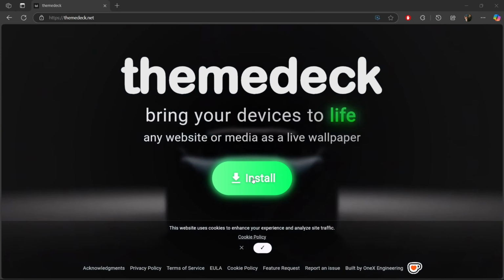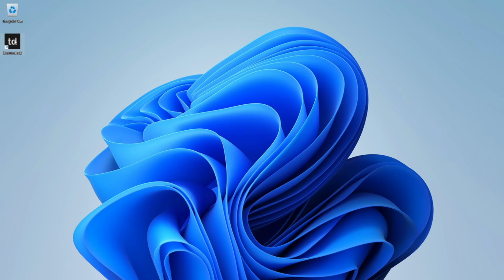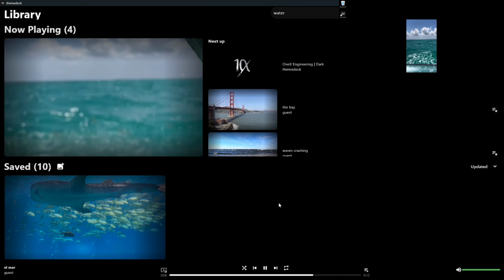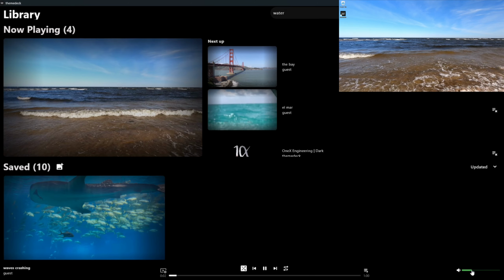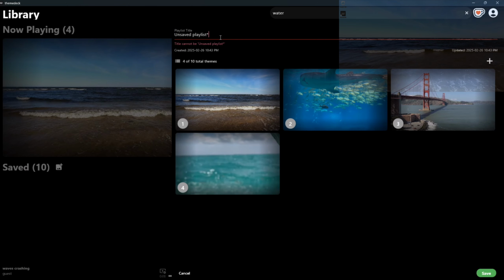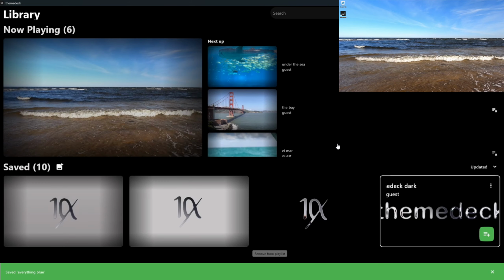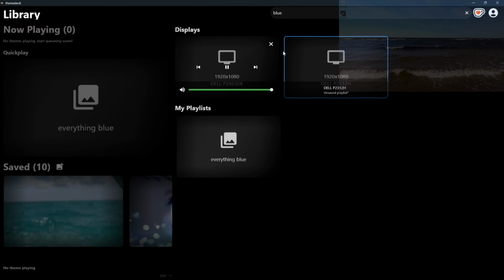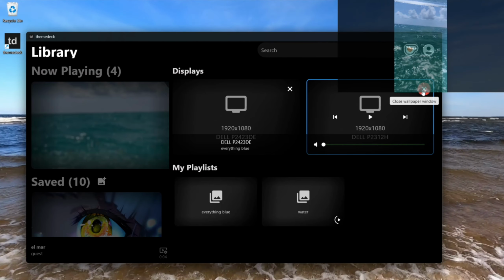themedeck - any website or media as a live wallpaper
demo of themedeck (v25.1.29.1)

available for windows, coming to all platforms soon

themedeck allows users to set any website or media as a live wallpaper

YouTube, TikTok, X, Instagram, Threads, etc.
Every website is usable with themedeck

the ultimate goal is one user experience; a true internet of things centered around users